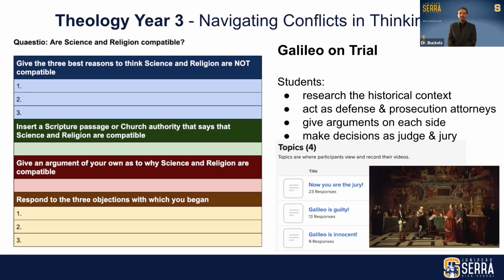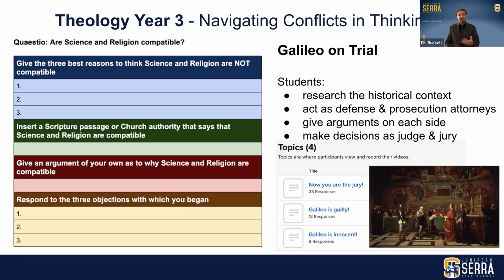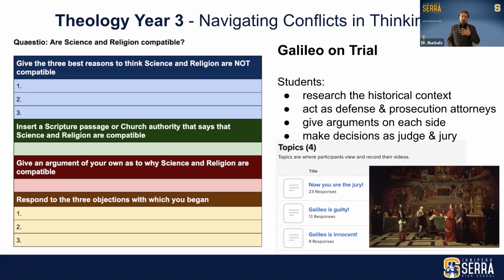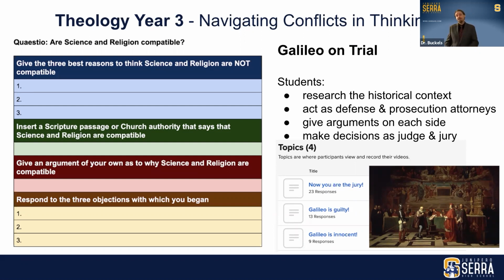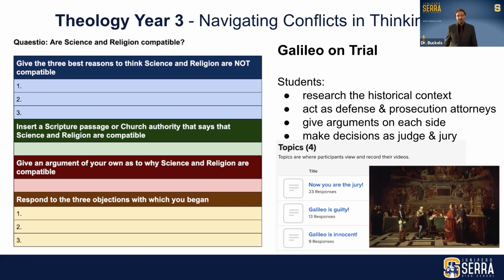Critical Thinking in Theology - Year 3